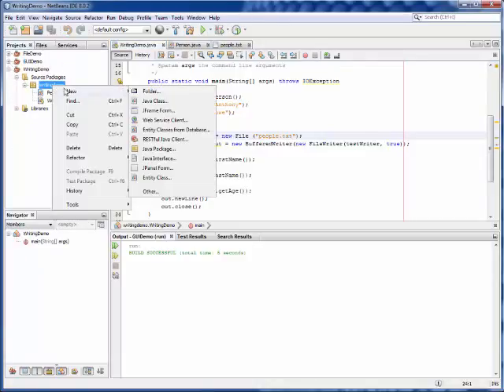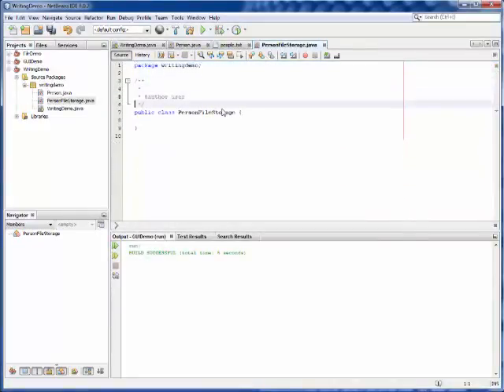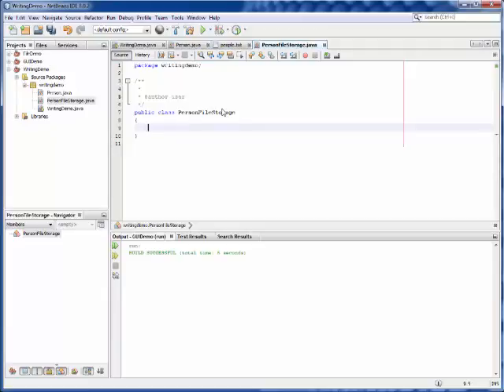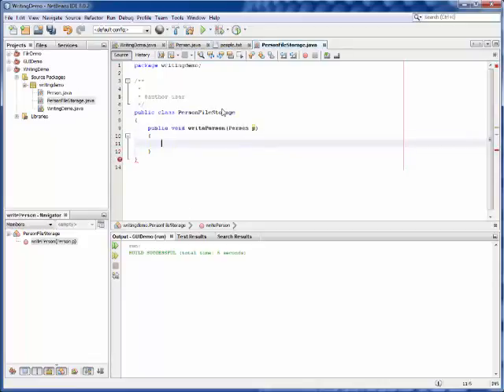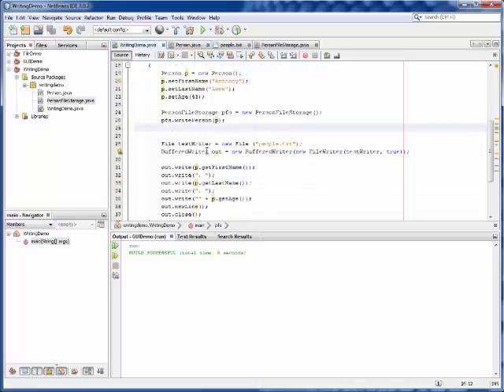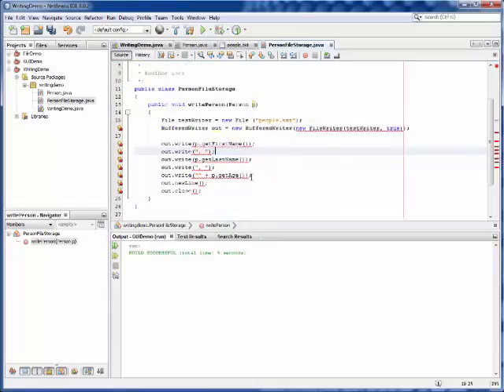4 5 1 Refactoring to a Component